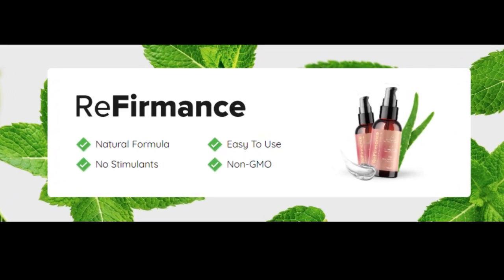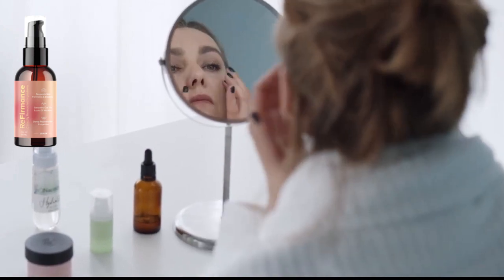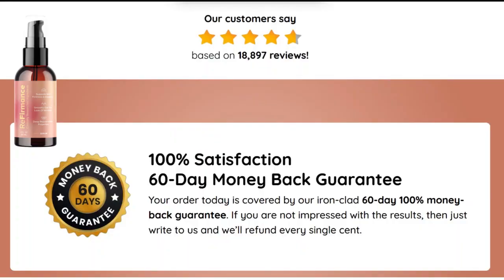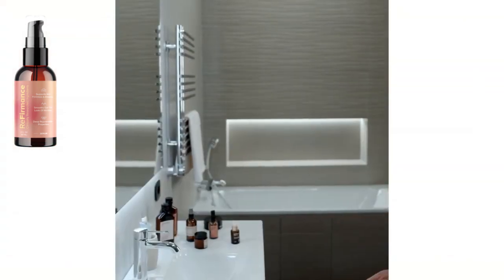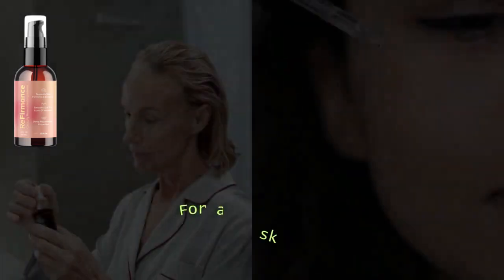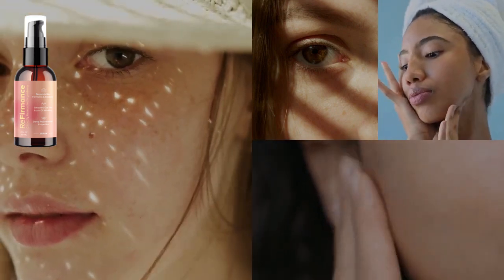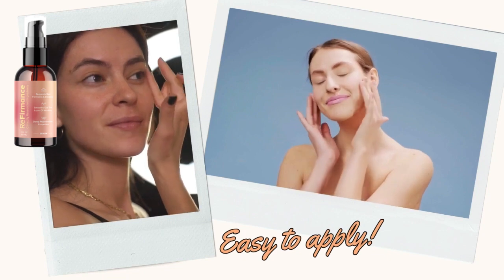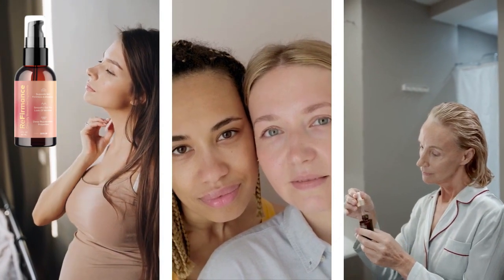✅| REFIRMANCE | Refirmance Review | Refirmance side effects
Today, we're going to be talking about refirmance, a skincare term that's been gaining popularity in recent years.

What is refirmance?

Refirmance is a term used to describe skincare products that help to improve the firmness of the skin. As we age, our skin naturally starts to lose elasticity and firmness, leading to the appearance of wrinkles, fine lines, and sagging skin. Refirmance products can help to reverse this process and restore the skin's youthful appearance.

What is REFIRMANCE in skincare? | REFIRMANCE Review

How does refirmance work?

Refirmance products work by targeting the underlying causes of skin aging. Some of the most common ingredients found in refirmance products include:

Retinol: Retinol is a form of vitamin A that helps to stimulate collagen production. Collagen is a protein that gives the skin its strength and elasticity.

Hyaluronic acid: Hyaluronic acid is a natural substance that helps to retain moisture in the skin. As we age, our skin produces less hyaluronic acid, leading to dryness and wrinkles.
Peptides: Peptides are short chains of amino acids that can help to communicate with the skin's cells, promoting collagen production and repair.

What are the benefits of refirmance?

Refirmance products can offer a number of benefits for the skin, including:

Reduced wrinkles and fine lines
Improved elasticity
Increased firmness
Reduced sagging skin
Improved skin texture
Which are the best refirmance products?

There are a number of great refirmance products on the market, so it can be tough to know where to start. Here are a few of my favorites:

Retinol 0.5% in Squalane by The Ordinary
Hyaluronic Acid 2% + B5 by The Ordinary
Matrixyl 10% + HA by The Ordinary
Rejuran Healer by Mediheal
Derma E Regenerative Retinol Cream
Conclusion:

Refirmance can be a great way to improve the appearance of your skin as you age. By using a refirmance product that contains the right ingredients, you can help to reduce wrinkles, fine lines, sagging skin, and other signs of aging

Chapters:

00:01 - What is refirmance in skincare?
00:14 - How does refirmance work?
00:26 - What are the benefits of refirmance?
00:39 - What are the best refirmance products?
00:51 - refirmance serum
01:03 - refirmance cream
01:16 - refirmance lotion
01:28 - refirmance eye cream
01:40 - refirmance for wrinkles
01:52 - refirmance for aging skin
02:03 - refirmance for sagging skin
02:14 - refirmance for elasticity